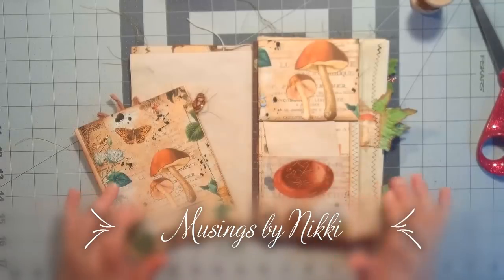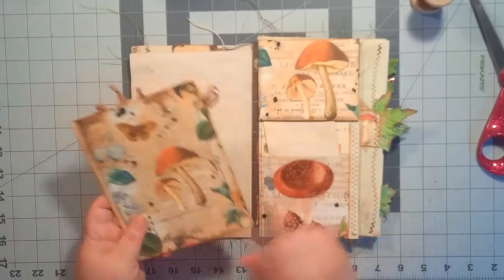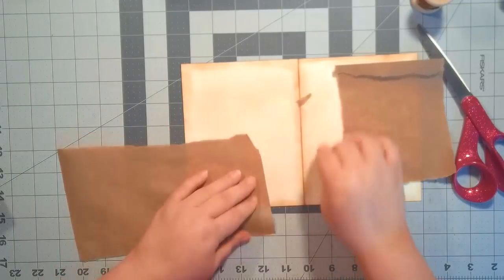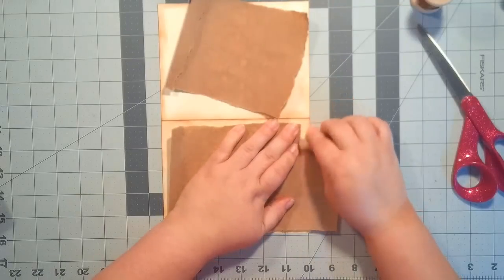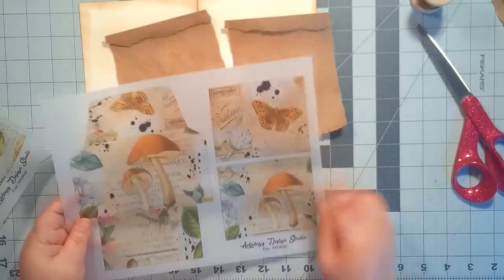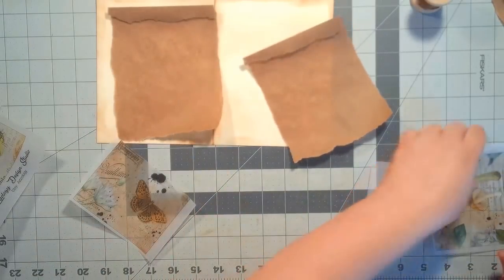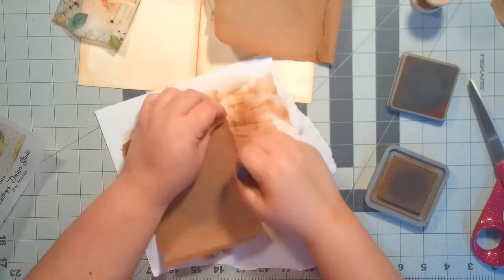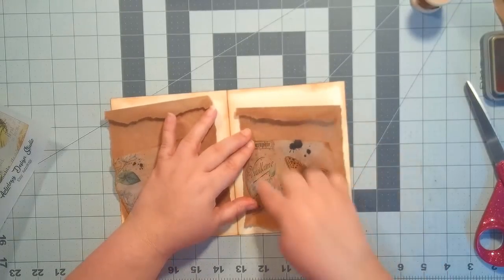Craft a Long Toadstool pockets and flips + GIVEAWAY!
Hi guys!  Thanks for stopping by!

Today I'm using kits by Artzology.  You can find the printables I'm using

I'll draw 5 winners for an envelope full of masking paper on Wed, June 26th. Watch for the video announcing winners that day! GOOD LUCK!

God Bless!